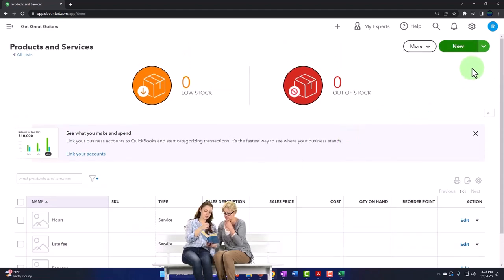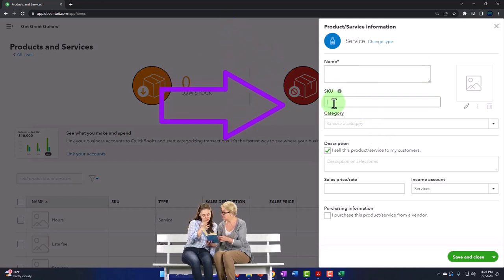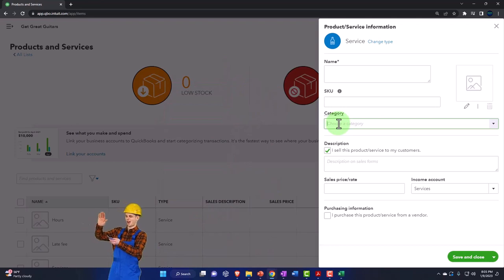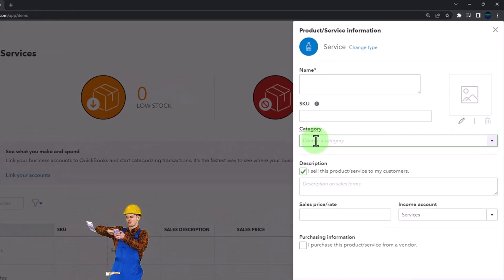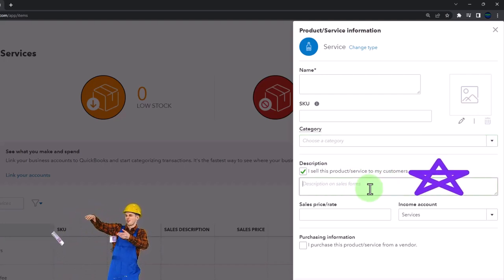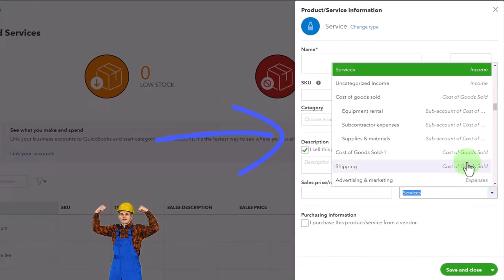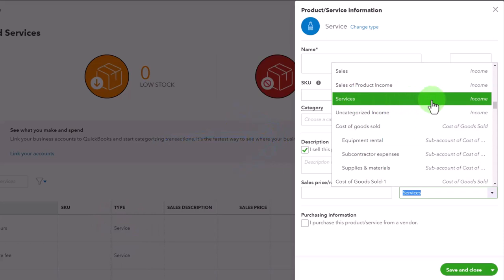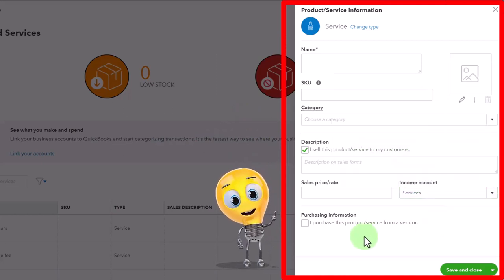Add One Service Item at a Time - QuickBooks Online 2023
Add One Service Item at a Time
QuickBooks Online Chart of Accounts Location